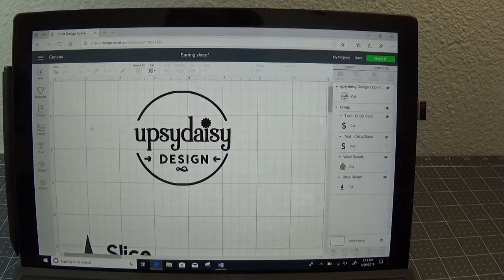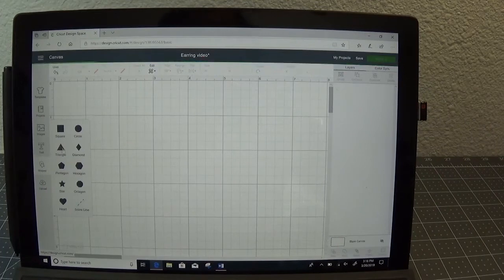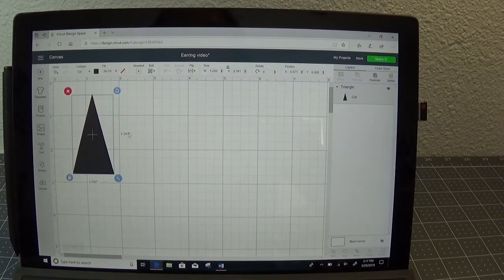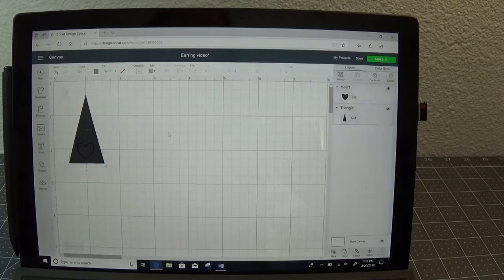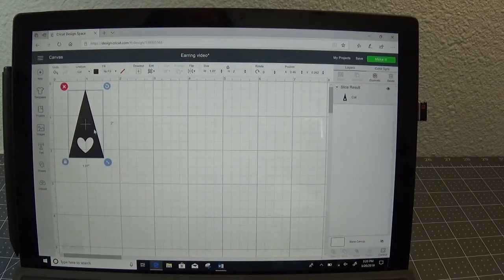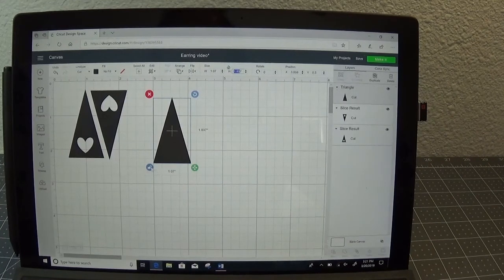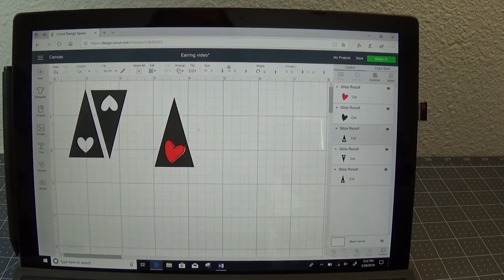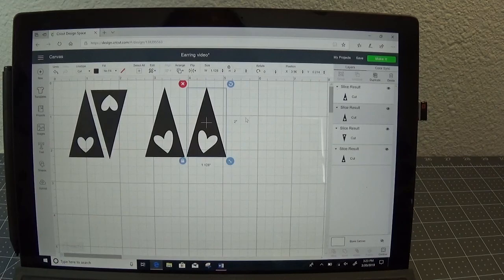Earrings 101 slice design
How to make your own earring design template in Cricut Design Space.
Using the slice option we will make our own earring design.

For more information on making earrings and Jewelry visit our Facebook group: Cricut and Beyond - Jewelry Makers